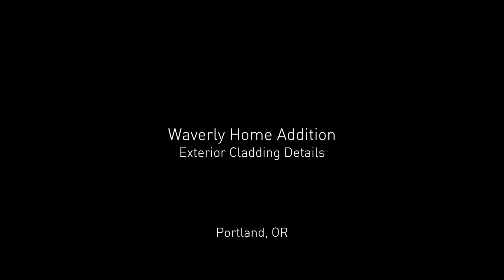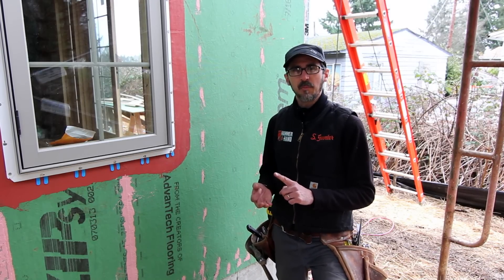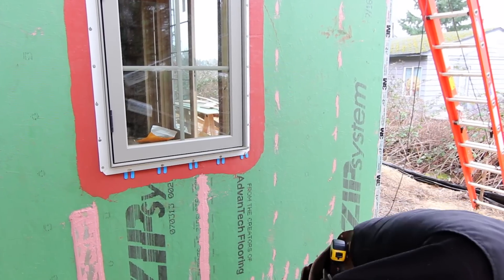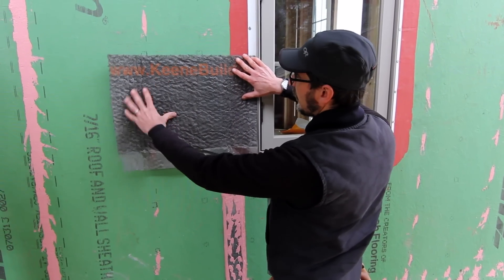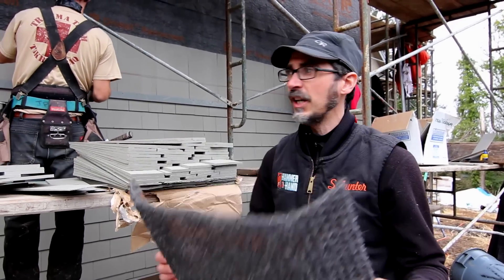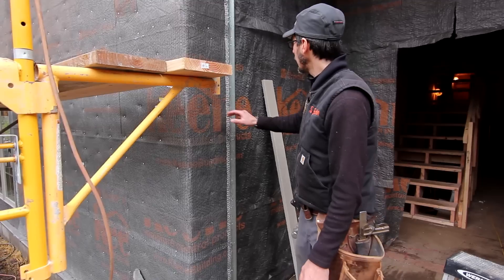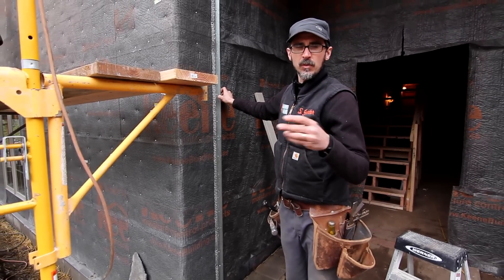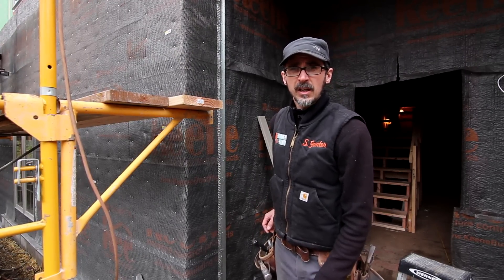Waverly Home Addition | Exterior Cladding Details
H&H project lead Scott Gunter explains and illustrates the exterior cladding details for the Waverly high performance home addition currently underway in Portland, OR.